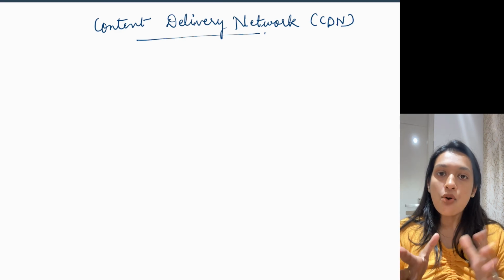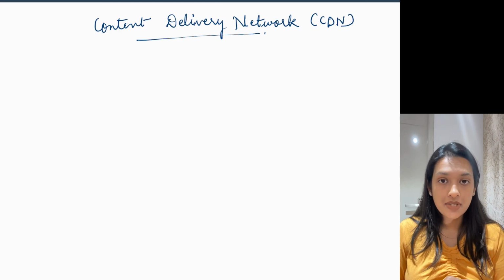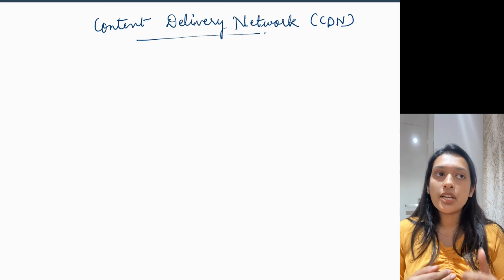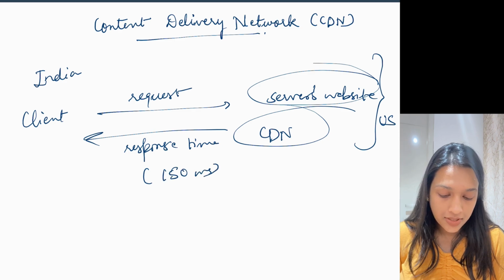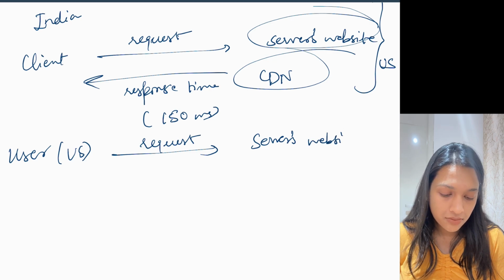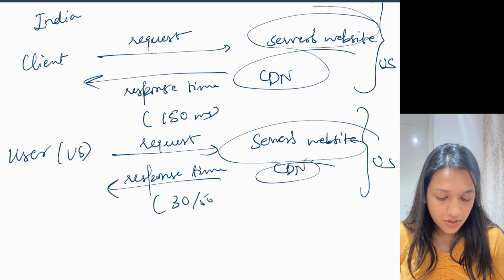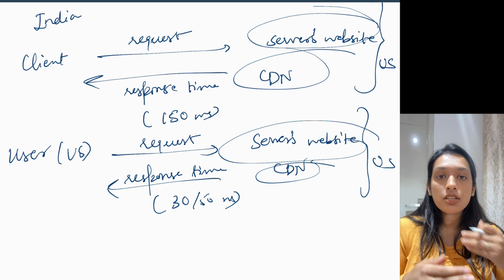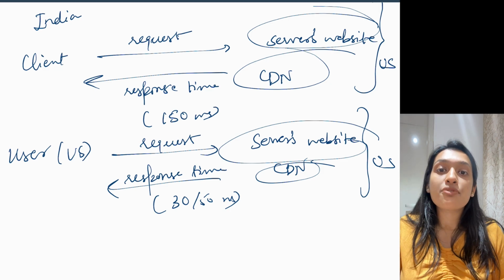Content Delivery Network || CDN vs DNS || Load time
Watch the video at 1.25x for better performance.

Content Delivery Network Or CDN
- Why is it essential in System design?
- How it is used?
- Difference between CDN and DNS.
- Latency/Load time

Do watch the video till the end. It gives you in-depth understanding 😇.

Feel free to drop queries in the comment section 📥.